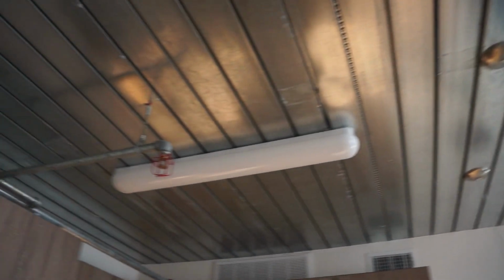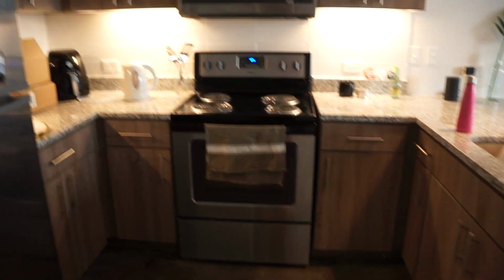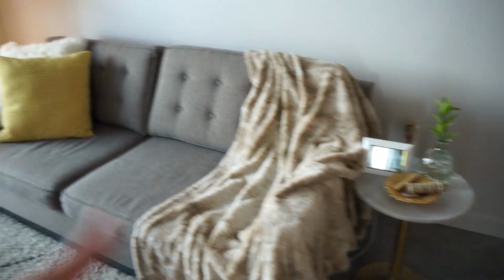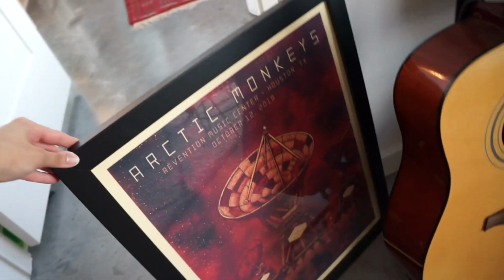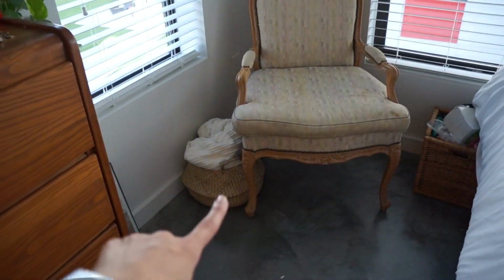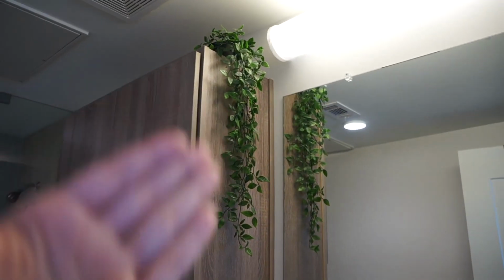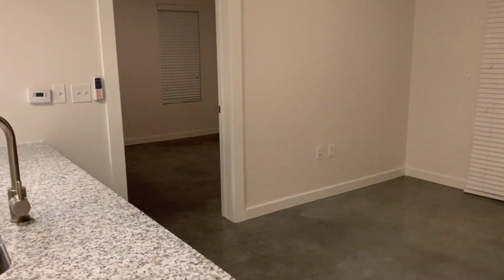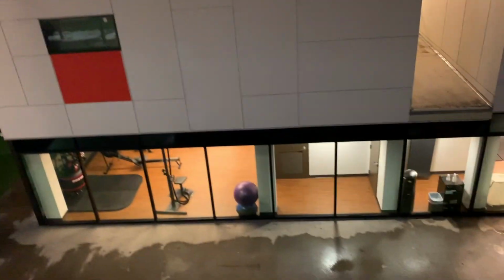MY MINIMALIST(ish) small 1-BEDROOM APARTMENT TOUR in HOUSTON 2018/2019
This video is my first ever apartment tour of 2018/2019! I have a 1 bedroom, 1 bathroom apartment in Houston. I always wanted a minimalist apartment, but this tour shows that I’m not fully minimalist, I just like to decorate with some minimalist styles. It's kind of a moving vlog as well, because I'm giving you an empty apartment tour and a mid century modern/art deco inspired furnished apartment tour before I move. Hope you enjoy!

▶ N E W?  S T A R T  H E R E.

Antiques & More of Houston
West Houston Antique Mall

I purchased every item shown in this video. All shade/opinions are my own ;)